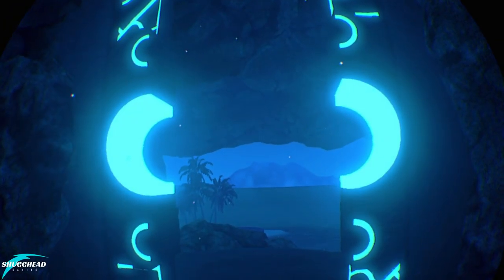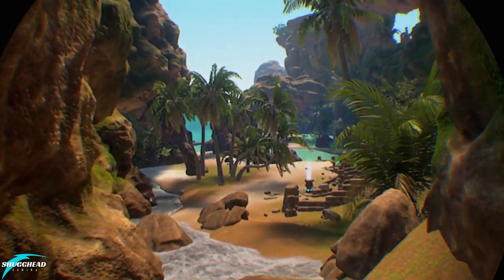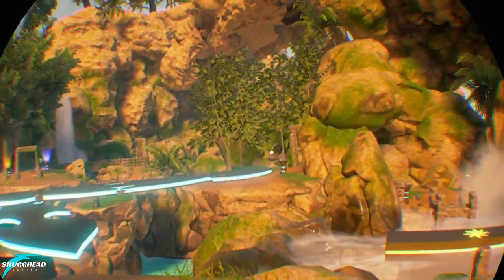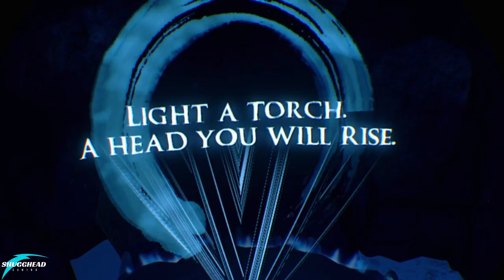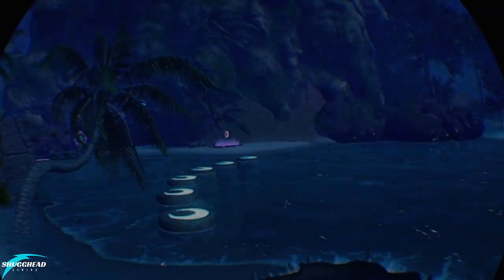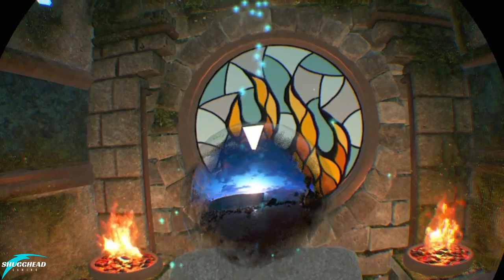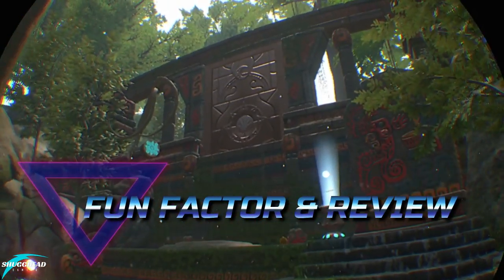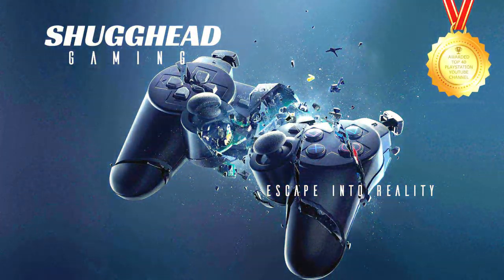Xing The Land Beyond PSVR Review: A stunning Myst like puzzler | PS4 Pro Gameplay Footage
XING: The Land Beyond is a fantastical, non-combative, spiritual journey through the afterlife. Along the way you are challenged to solve a myriad of puzzles which require logic, creativity, and the mastery of environmental control. Winner of many awards since it’s earlier release on PC, Does this PSVR port retain all the things that made it great on PC? Lets find out.